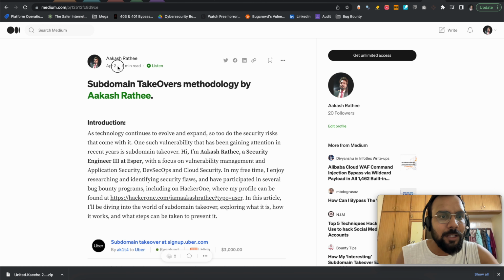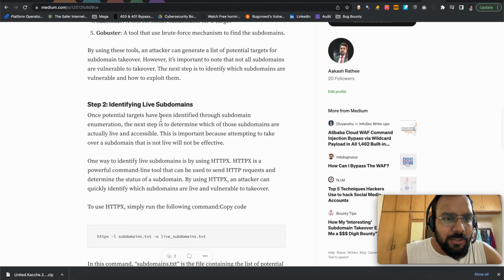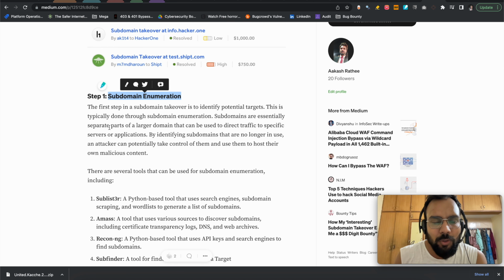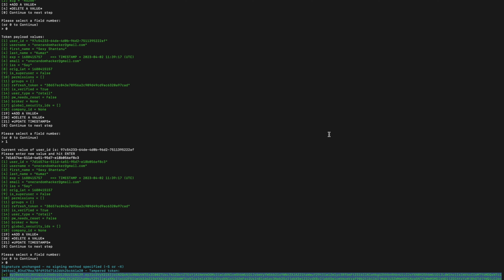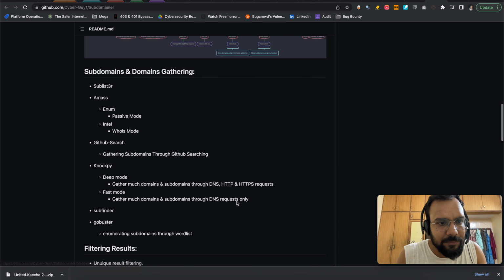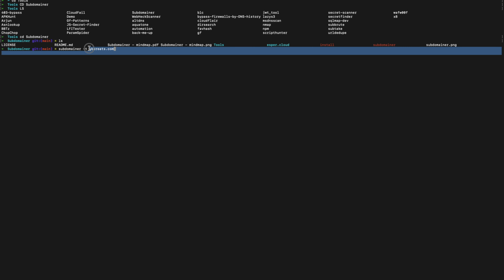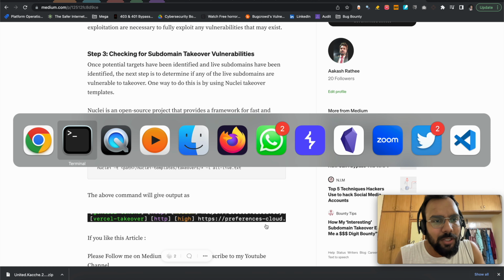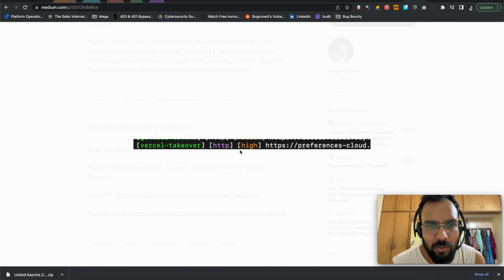Subdomain Takeovers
Subdomain Takeover is a vulnerability that anyone can master.